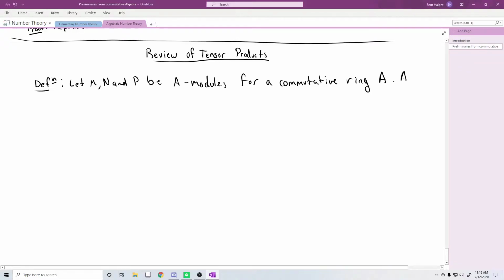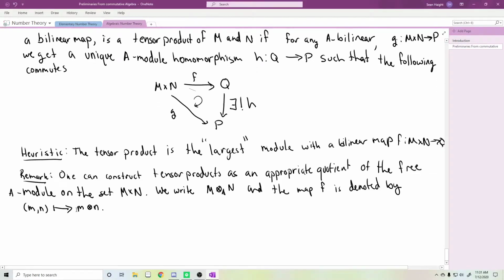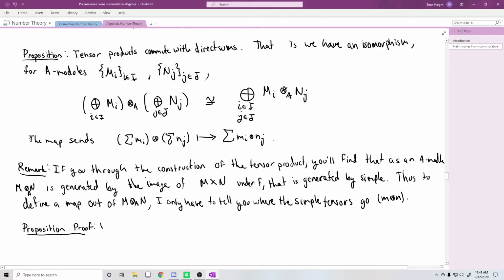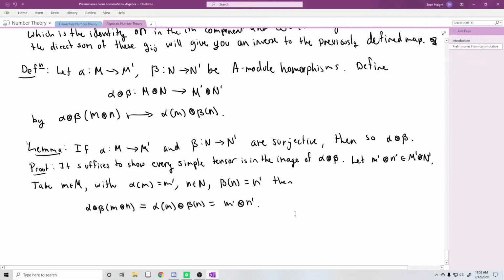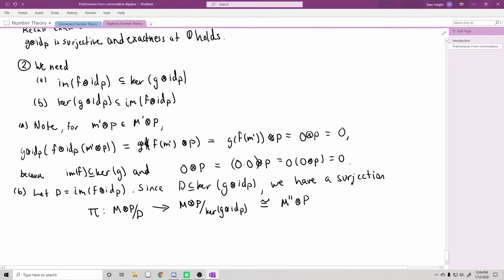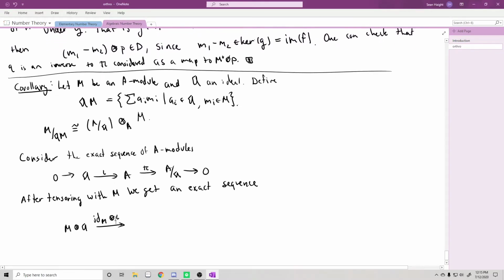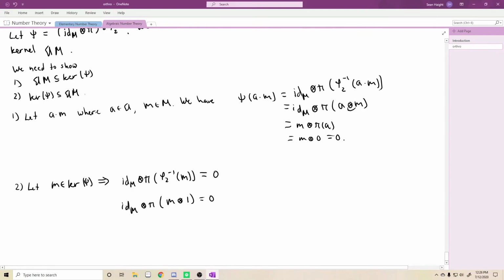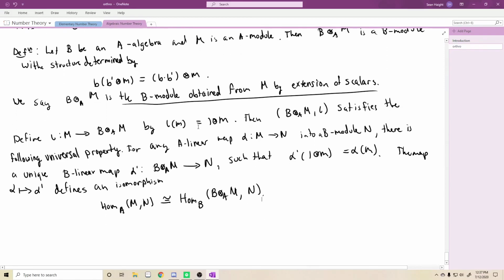Algebraic Number Theory 8 (Sean Haight)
Tensor Products